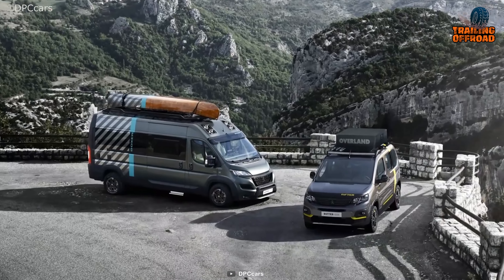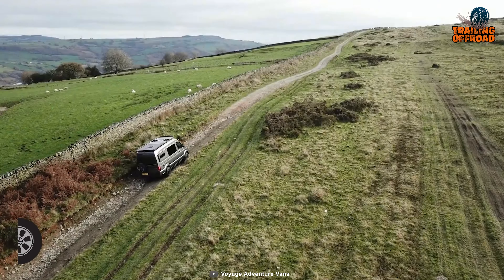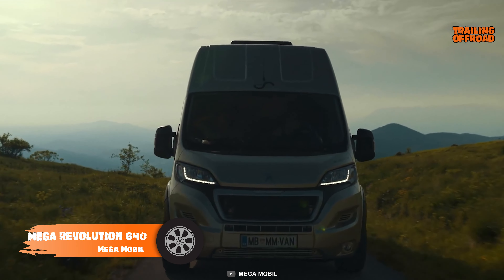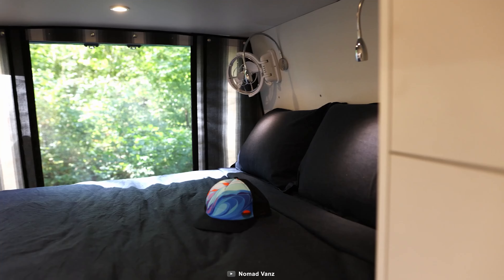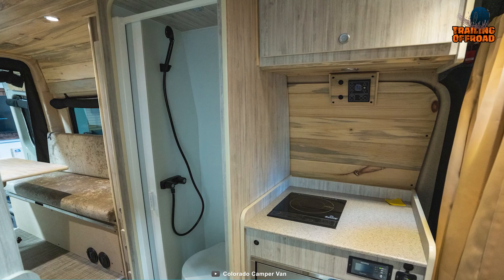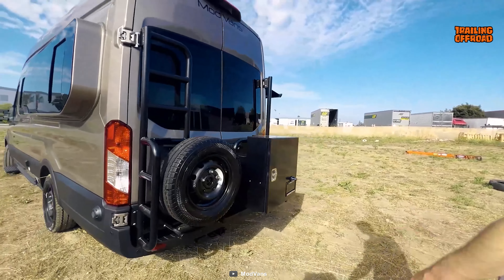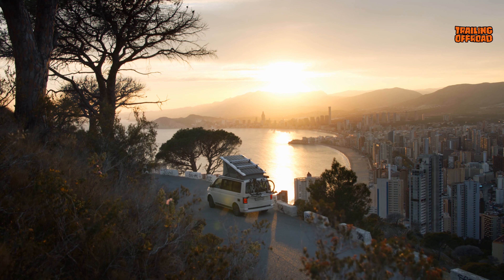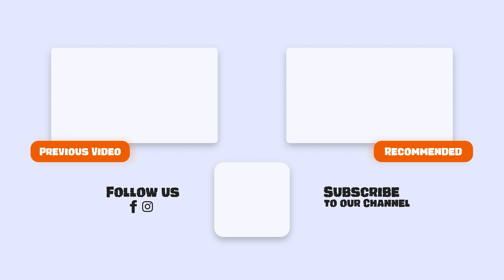7 Ultimate 4x4 Camper Van with Heavy Duty Equipment ▶▶ 3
A 4x4 camper van is all you need to escape reality and feel adventure at its best. And, here’s our video on 7 ultimate 4x4 camper van with heavy duty equipment - part 3.

4x4 Camper Van List:

00:00 - Introduction

00:34 - 7. PEUGEOT BOXER 4X4

01:20 - 6. Thor Tranquility

02:01 - 5. Voyage Adventure Vans GT600

02:41 - 4. Mega Mobil MEGA REVOLUTION 640

03:16 - 3. Nomad Vanz Avocado

03:56 - 2. Colorado Camper Van Sprinter 144 HR

04:37 - 1. ModVans MH1